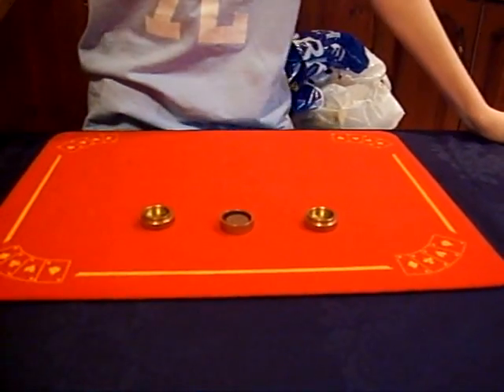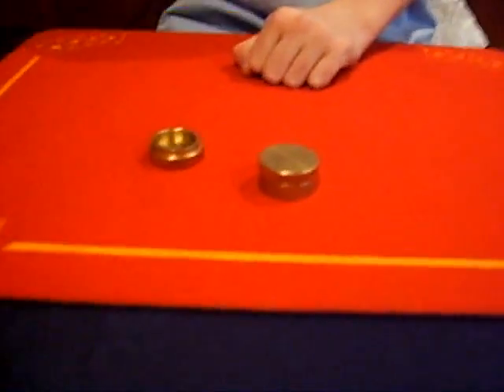Dynamic coins improved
Our Dynamic coin routine improved, with new methods.